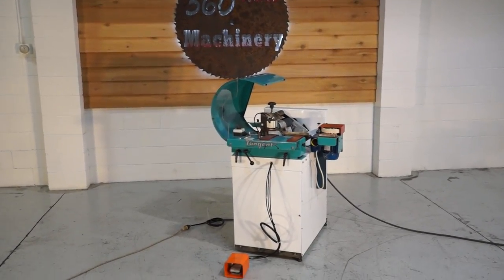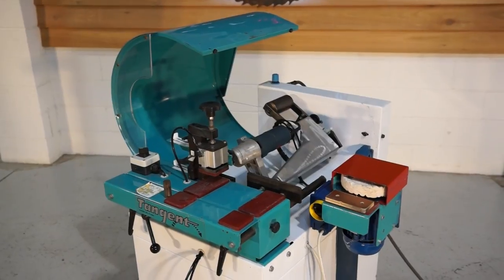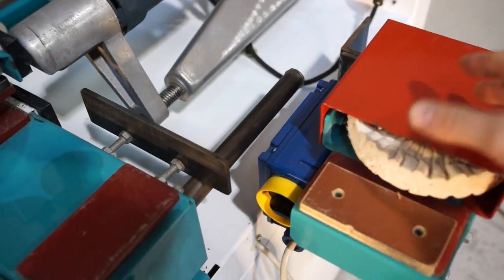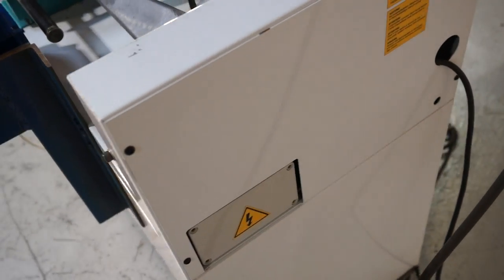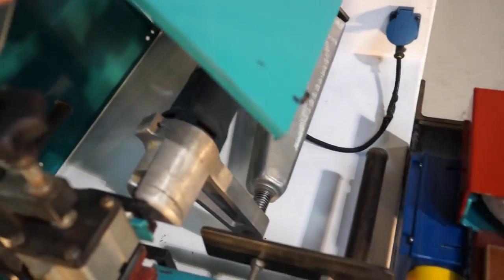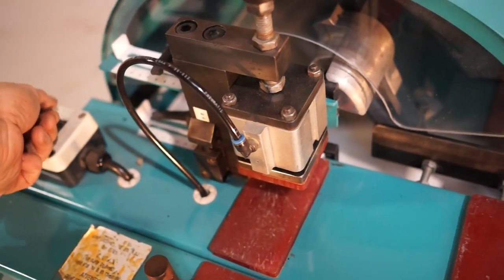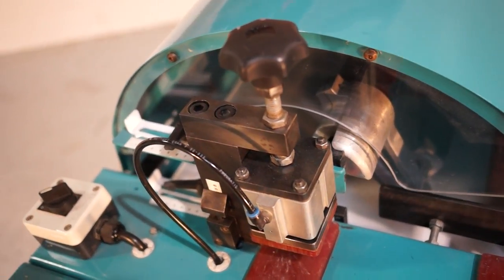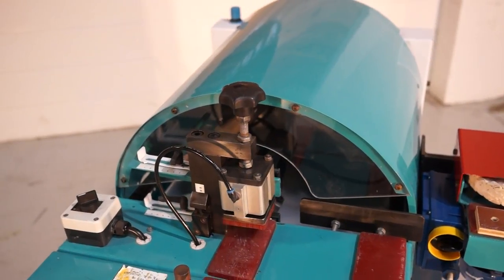HOLZ-HER TANGENT CORNER ROUNDER